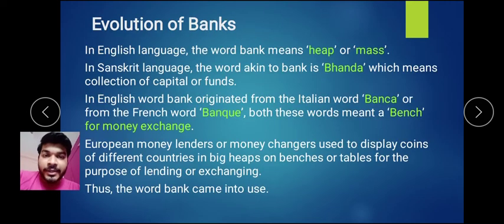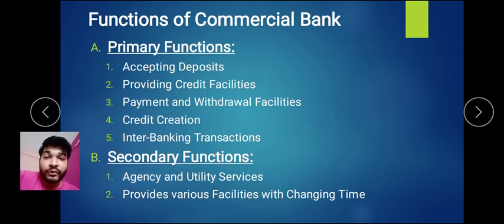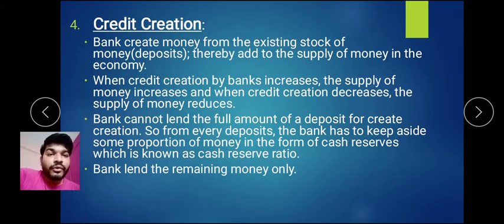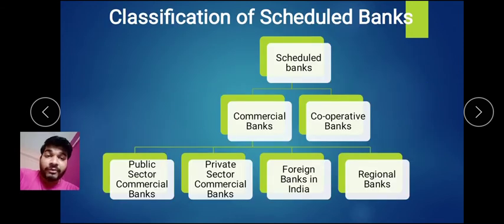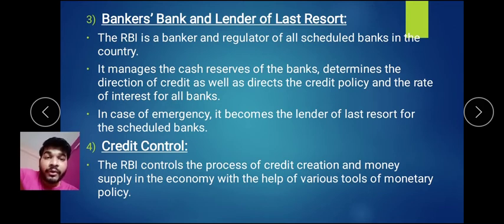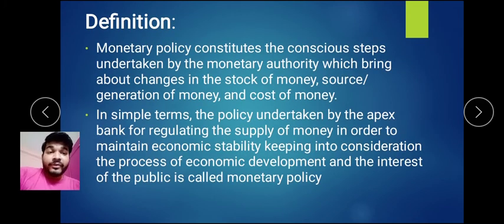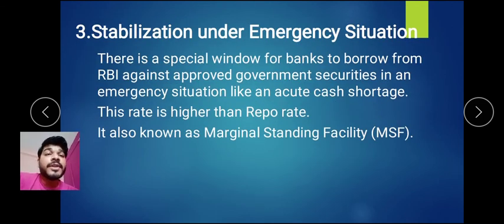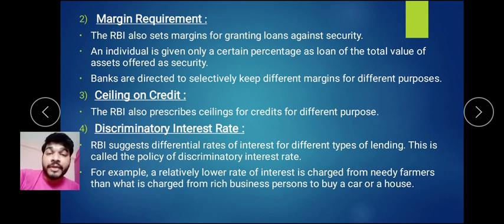GSEB | XII Economics Ch-04 An Overview